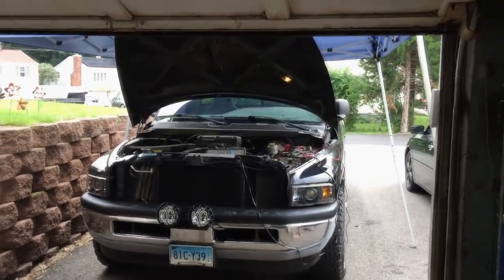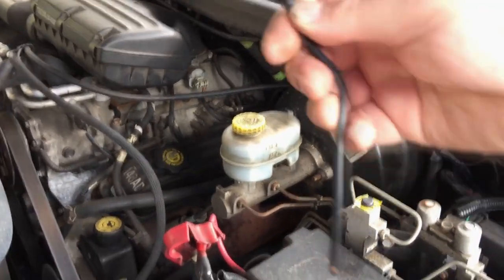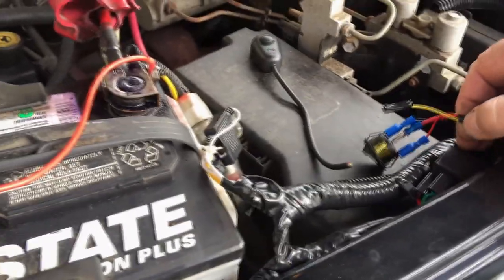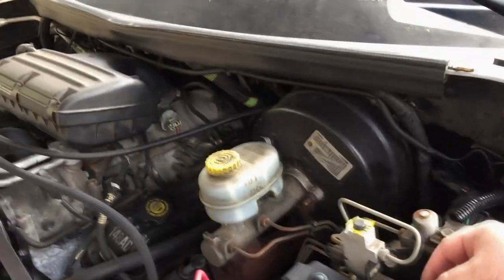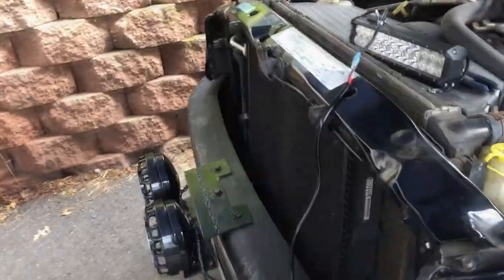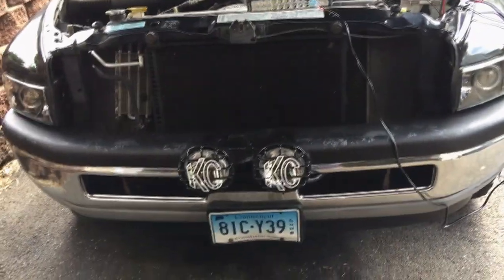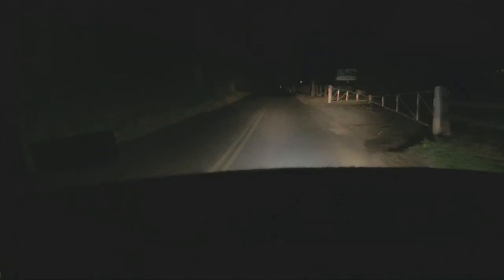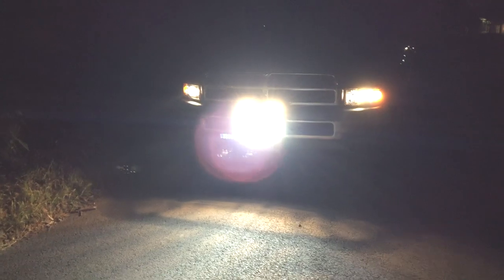AUXBEAM 12" LED LIGHT BAR LIGHTED ON/OFF SWITCH REPLACEMENT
Hi, I bought this inexpensive 12" Auxbeam LED light bar and I was not happy with the on & off switch because the red light would not shut off when the vehicle was shut off. I changed the light switch to a different type of switch like most people likely do. Now, I'm very happy with my new light bar.